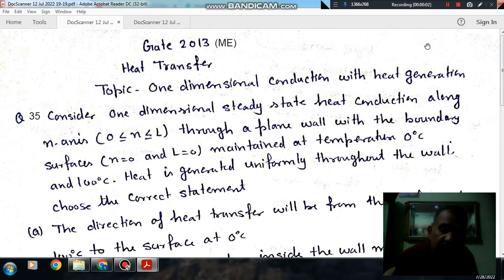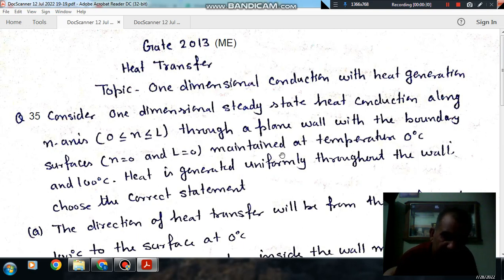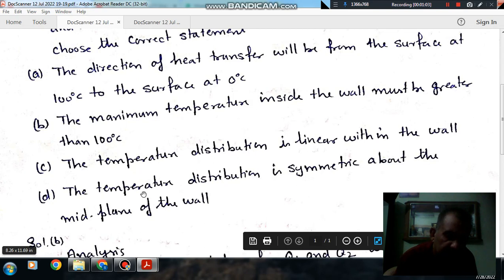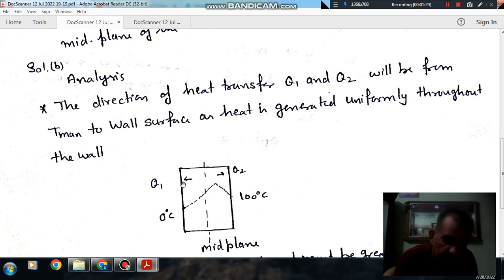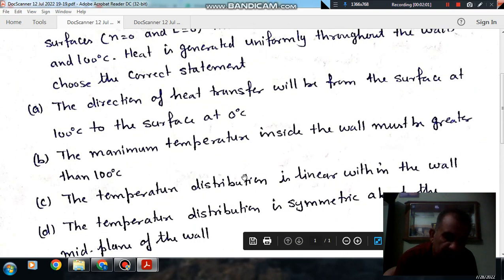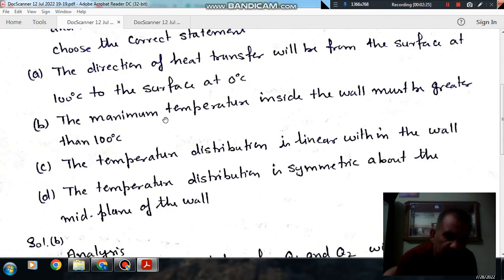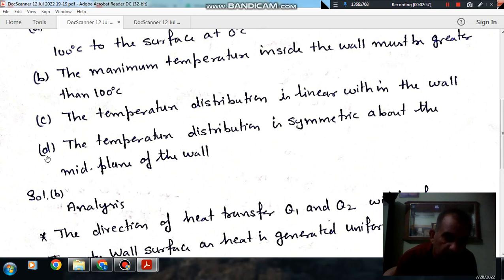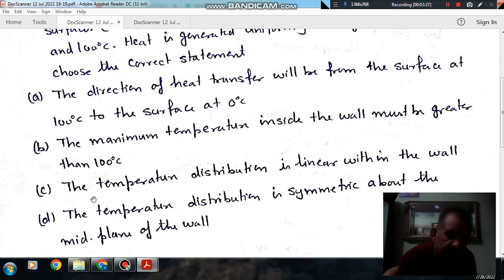Conduction with heat generation + fins + unsteady heat transfer(Q 35) (Gate 2013 (ME))